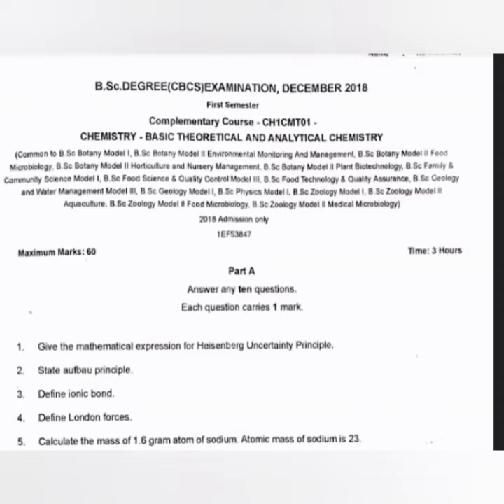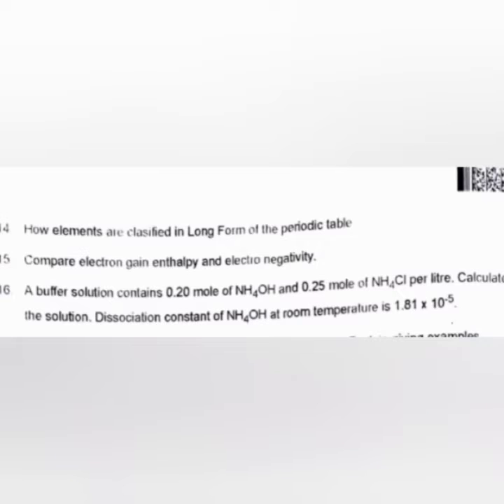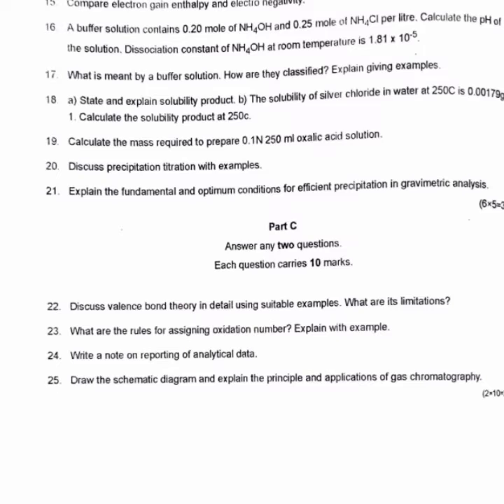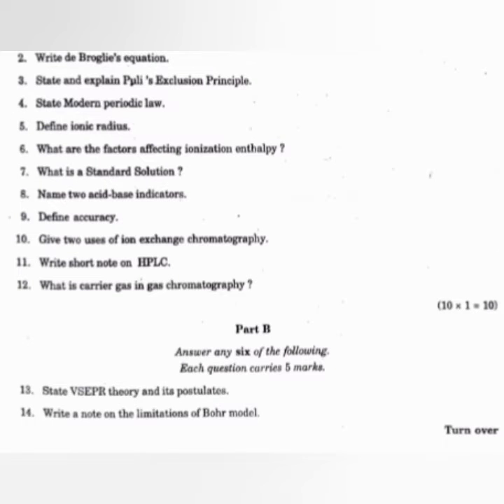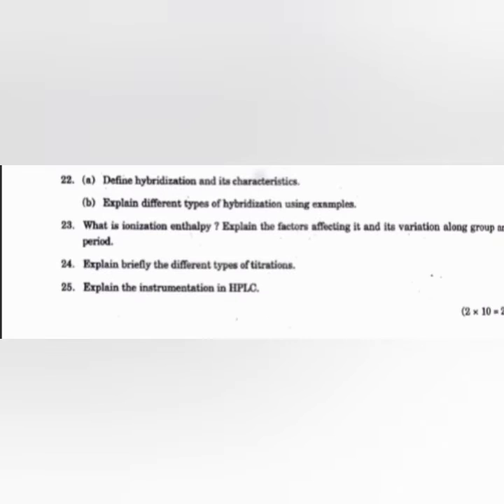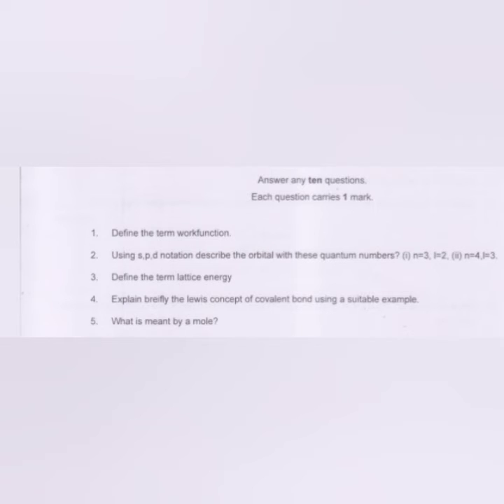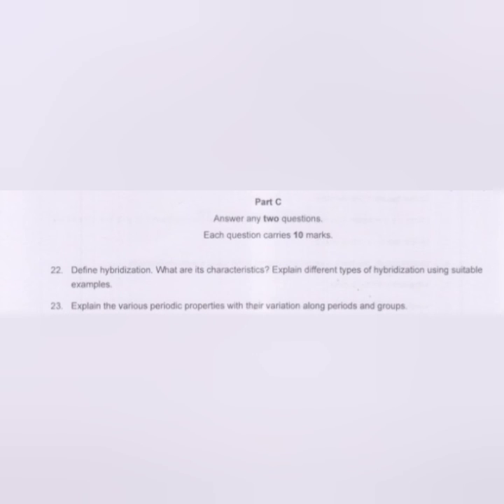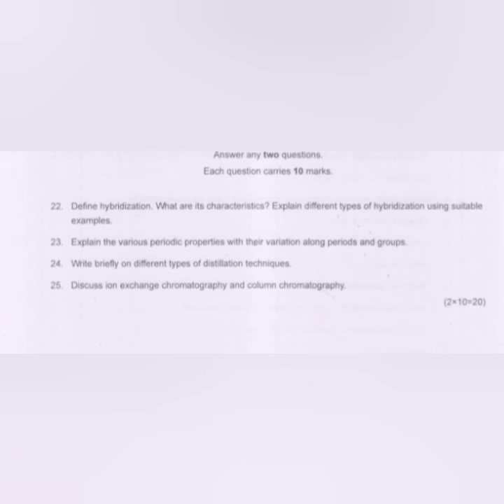Degree First Sem Previous Year Question Papers Chemistry |M. G. University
Degree Previous Year Question Papers Chemistry |M. G. University